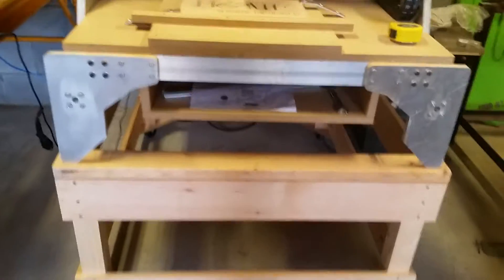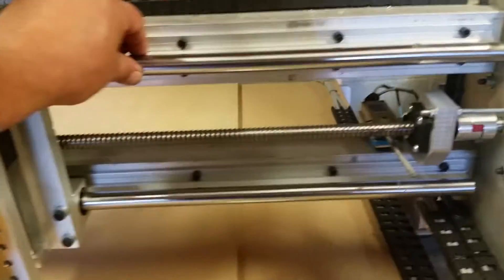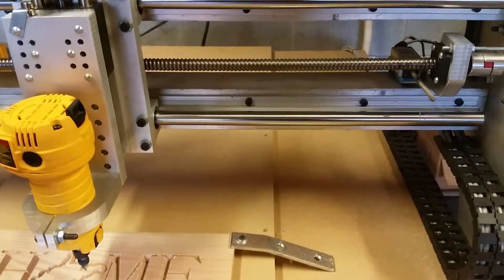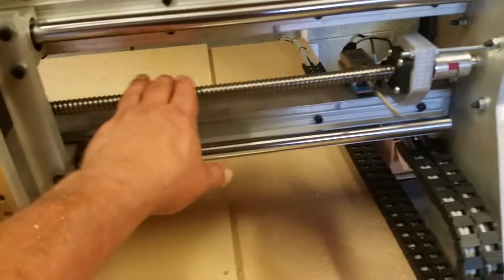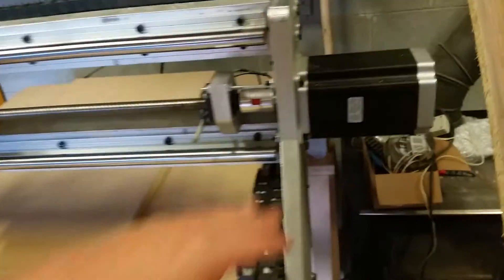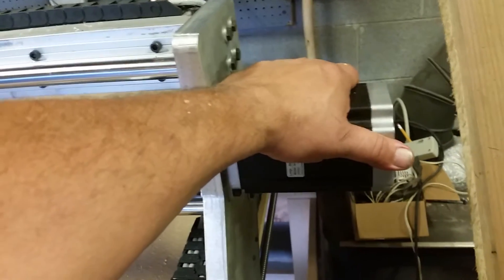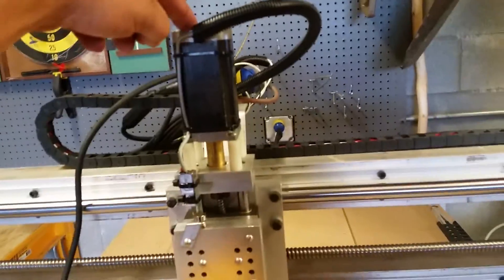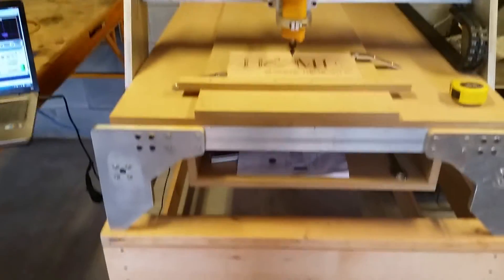Aluminum cnc build